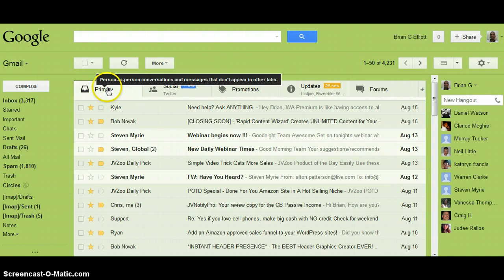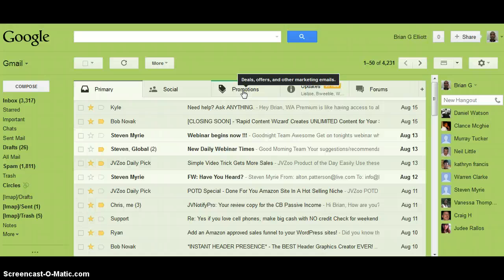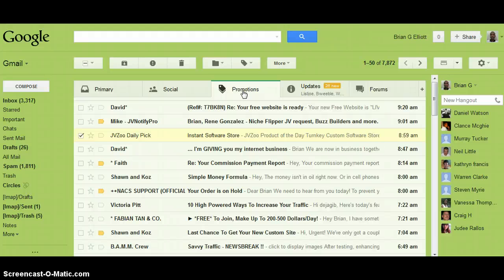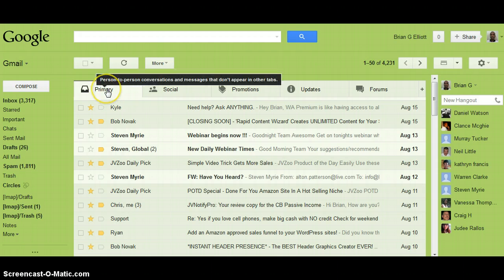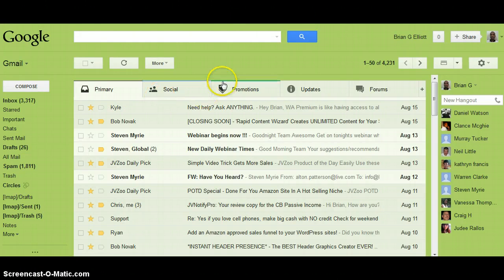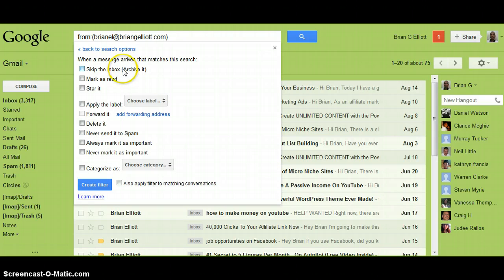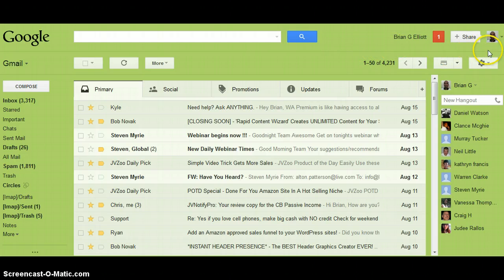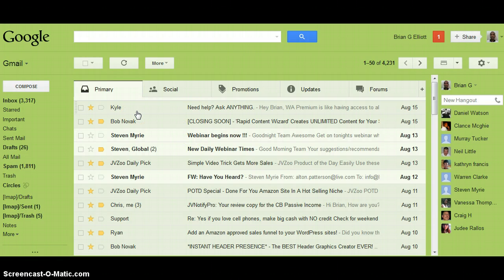How To Whitelist Gmail Email Address After Recent Update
Google's latest Gmail update has created separate tabs: primary, social, promotions, updates and forums. This is a big blow for email marketing as the marketing emails will now be placed in the promotions tab. This video shows you how to receive any email in your Primary inbox.